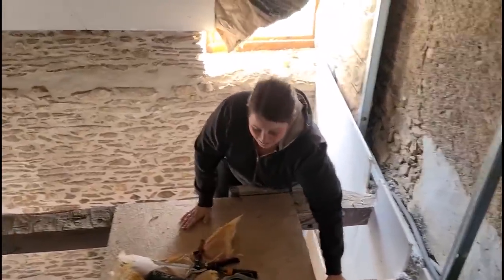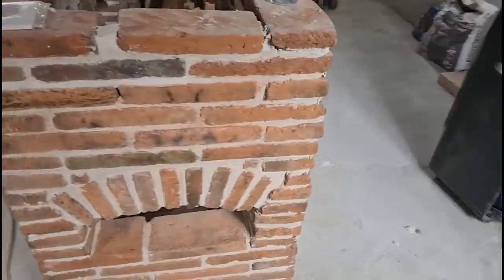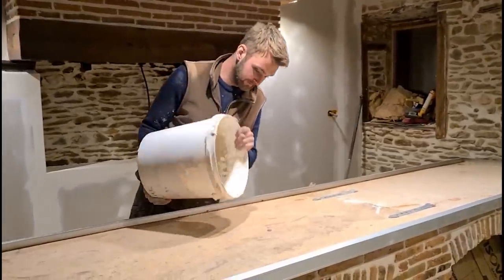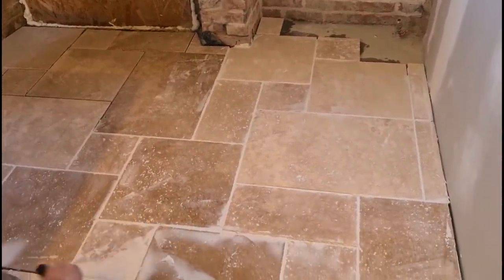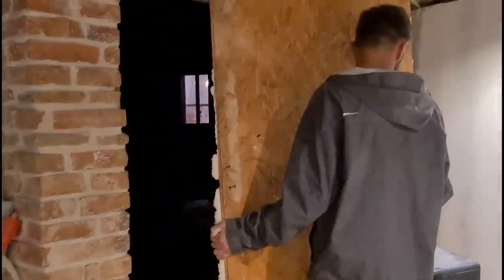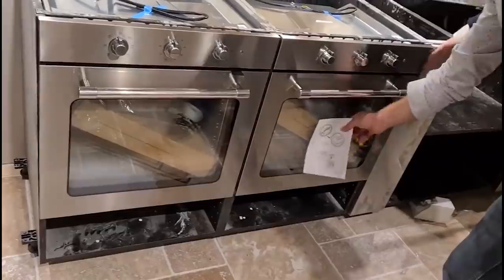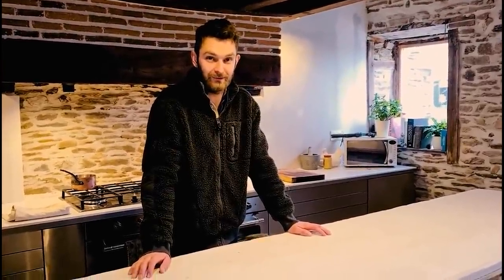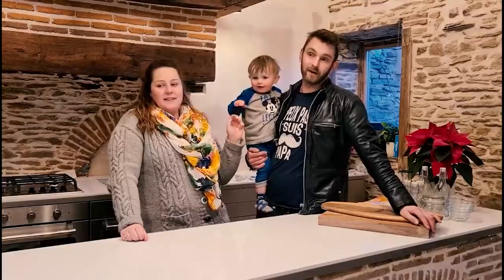We bought an Abandoned French bakery- EP103